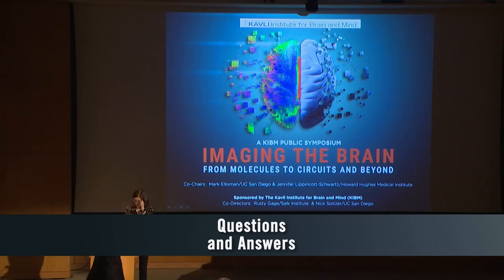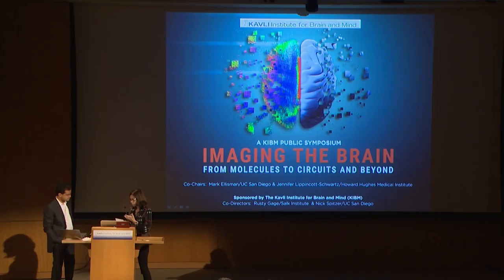Kavli Institute for Brain and Mind: Imaging the Brain - Wrap-Up Question and Answers Closing Remarks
0:21 - Wrap Up - Mark Ellisman
1:22 - Questions & Answers
24:59 - Closing Remarks - Nick Spitzer

Question and answer session and closing remarks for the Imaging the Brain, from Molecules to Circuits and Beyond symposium. Series: "Kavli Institute for Brain and Mind" [Show ID: 33294]